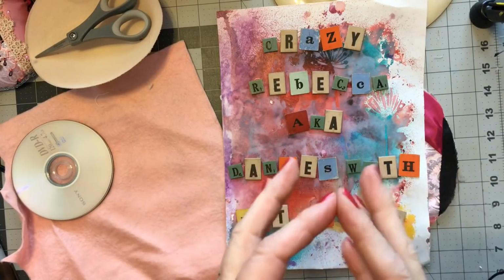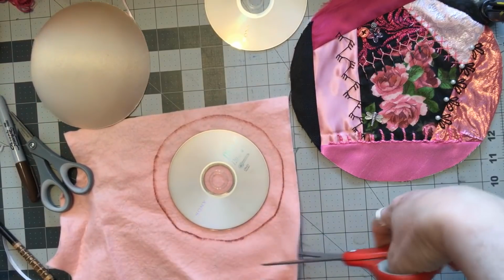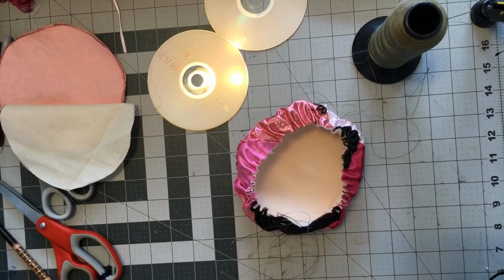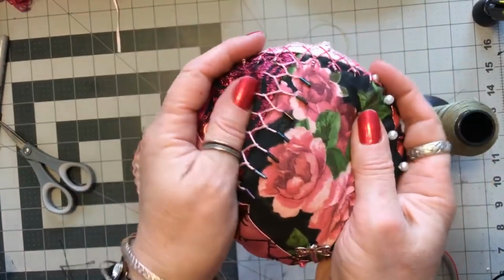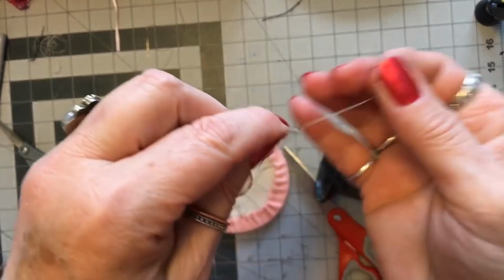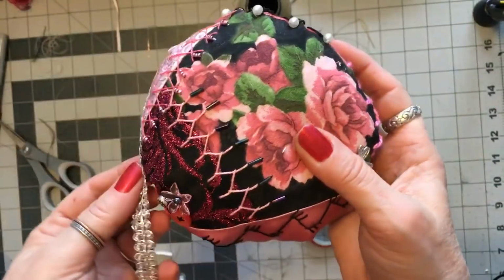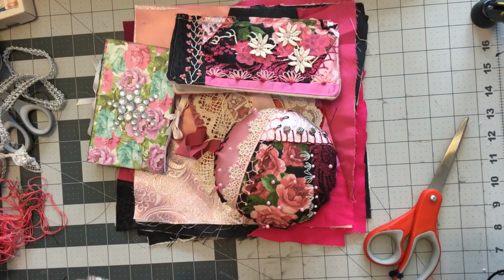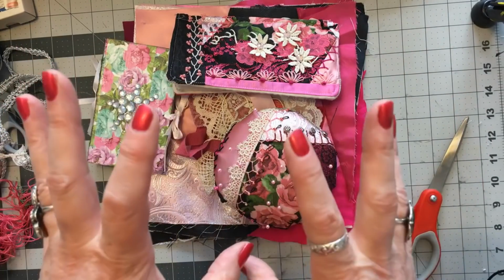Crazy Quilt Pin Cushion Tutorial and 2000 Subbie Giveaway ~ DancesWithPitBulls ~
Hello, it's me, Crazy Rebecca Dances With Pit Bulls. Today we are going to make a pin cushion found on Ivory Blush Roses' blog. You need :

A 9" decorated crazy quilt pieced circle. Do not use beads too close to edge-  stay 2" away
two old Cds or DVDs
Felt circle cut about 1 1/2" larger than the CD
stuffing
Strong thread
Muslin if your felt needs extra help
1/4" trim about 12" long (maybe a little longer)
Sharp scissors
9" plate to trace circle or compass to draw one
Sharps scissors

Happy Mail or a new sign can go to:

Rebecca Halley
44 E Main Suite 513